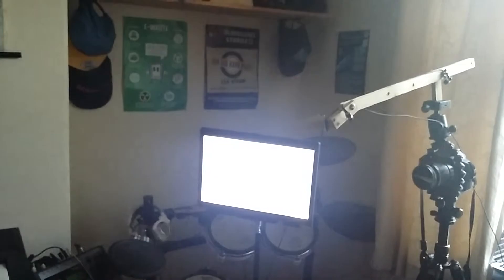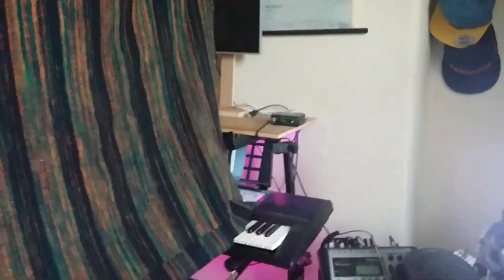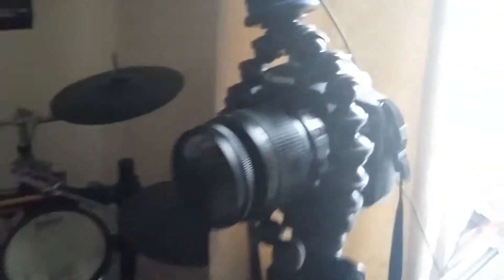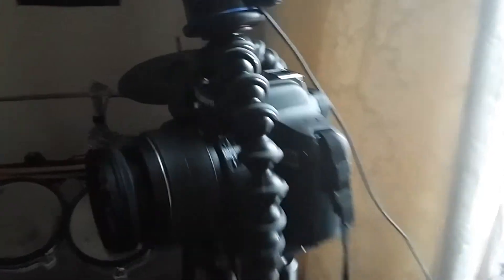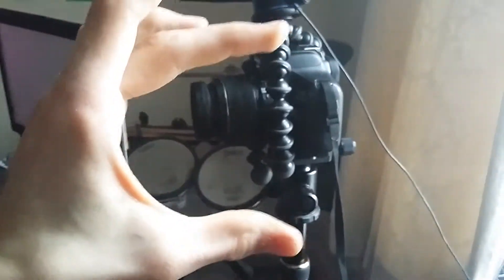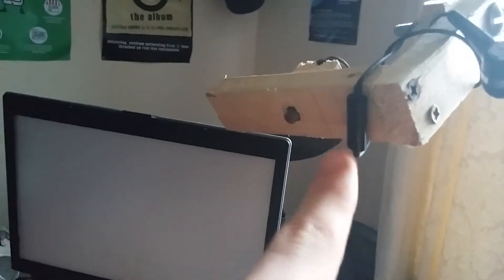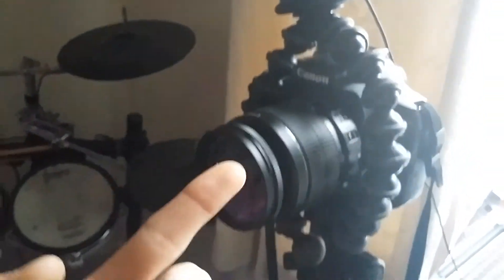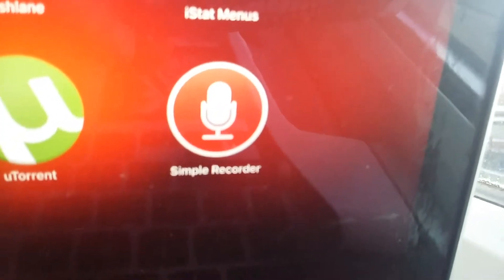My Professional Budget YouTube Studio Tour 2019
Please visit my websites I have made!